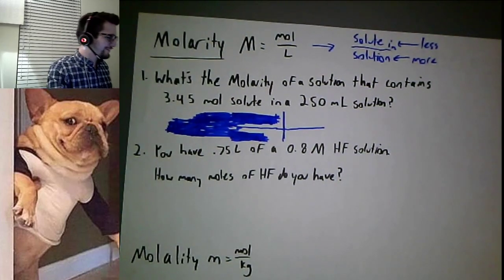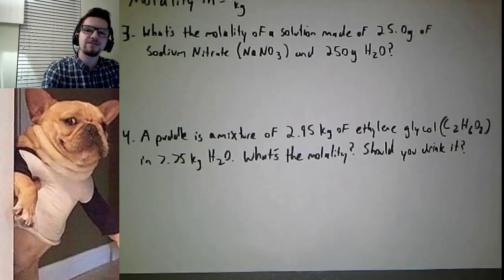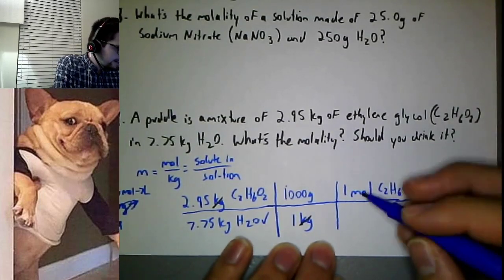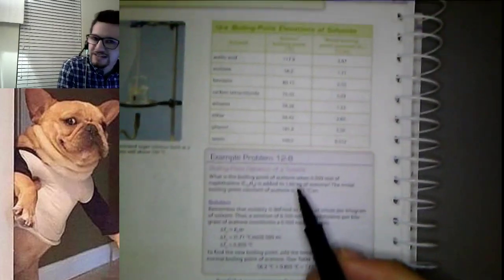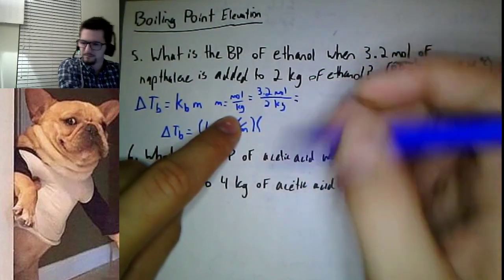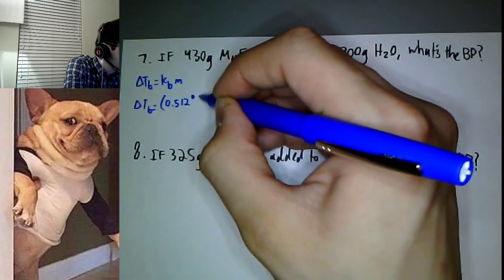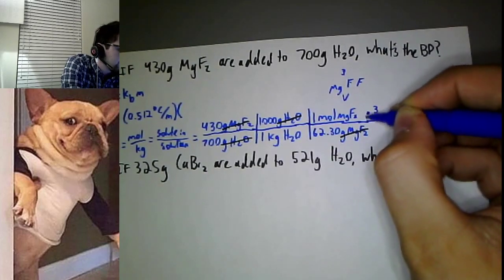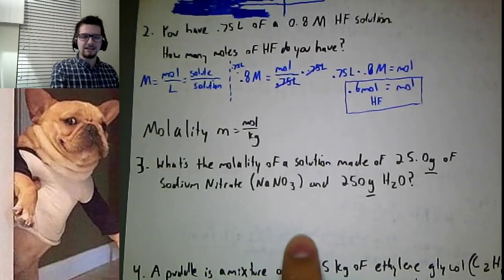Chemistry - Day 5 (3/25/2020) - Review Up Till Now (Quiz Tomorrow!)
Please send me your notes and HW in a private GroupMe message by 11:59 PM Wednesday night!!